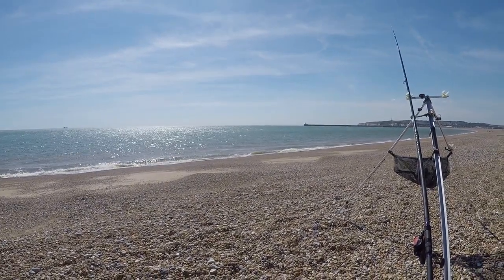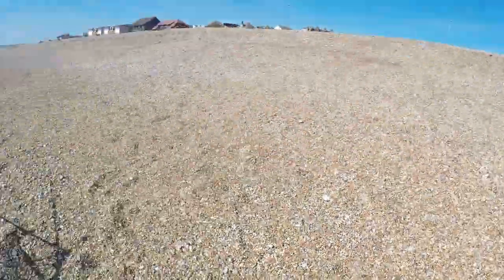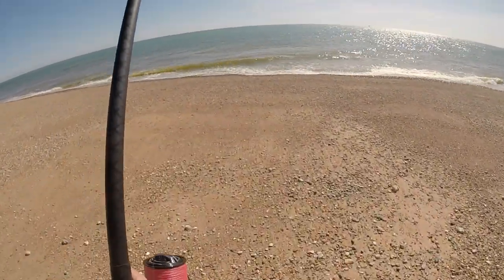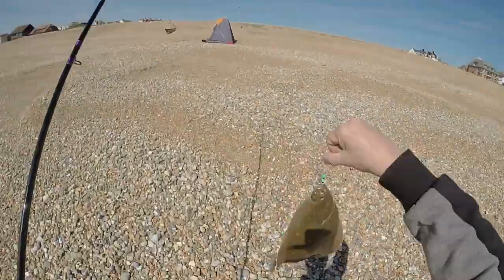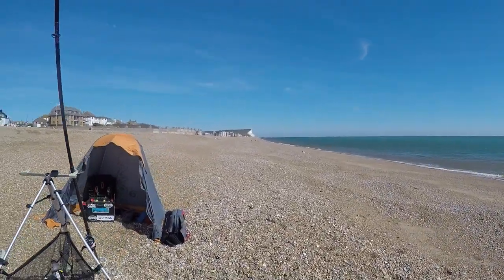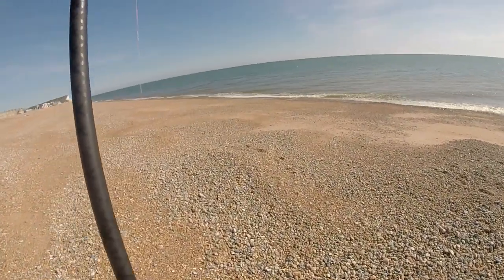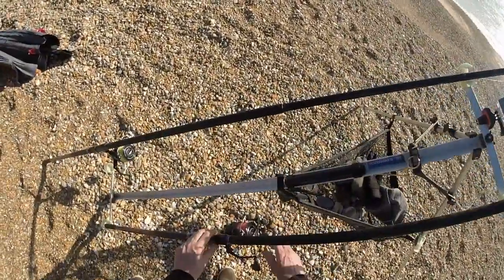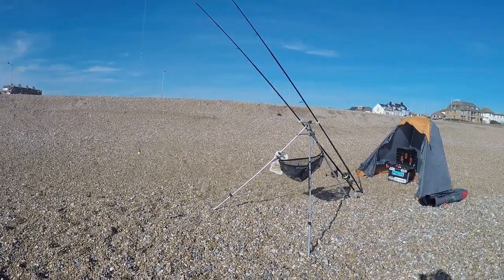Plaice at Seaford 13/5/19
Three casts and three plaice on a glorious spring afternoon in East Sussex. All fish taking half a fresh black lug.